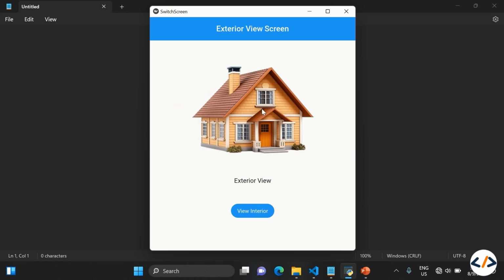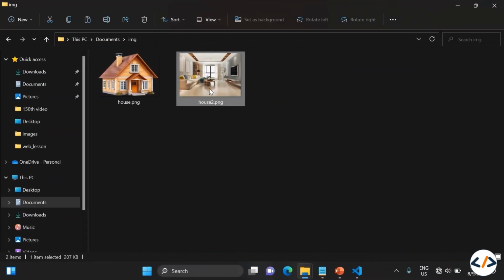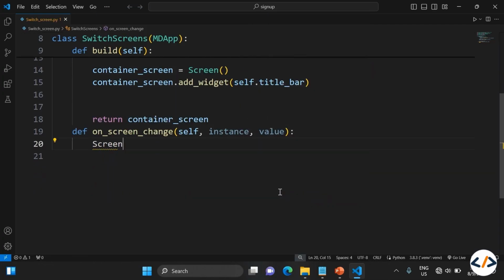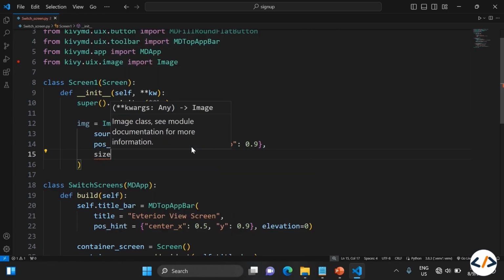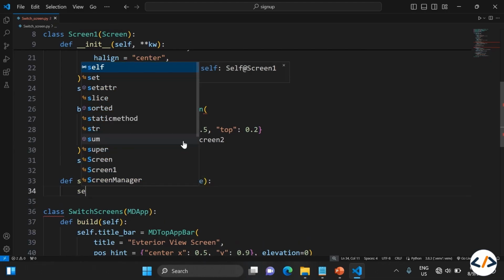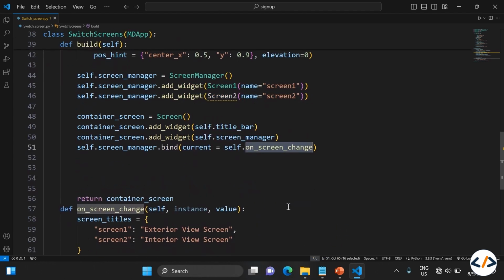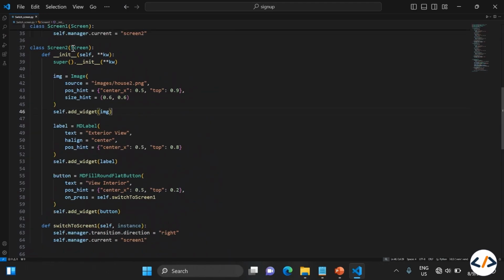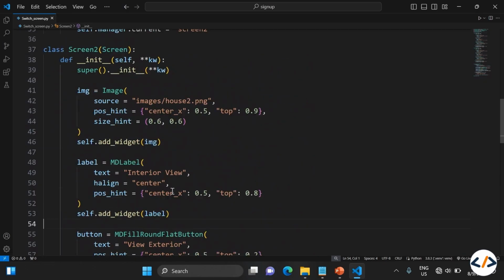How to switch screens or open another page in Python & KivyMD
In this video, we will learn how to switch screens in Python & KivyMD application.

Here are the commands:
To check if you have Python installed type the following command and press press enter key on your keyboard:
python --version

To create a virtual environment, type the following commands and press enter key on your keyboard:
python -m venv kivy_venv

To activate virtual environment, type the following command and press enter key on your keyboard:
kivy_venv\Scripts\activate

To install Kivy, type the following command and press enter key on your keyboard:
python -m pip install kivy

To install KivyMD, type the following command and press enter key on your keyboard:
pip install kivymd